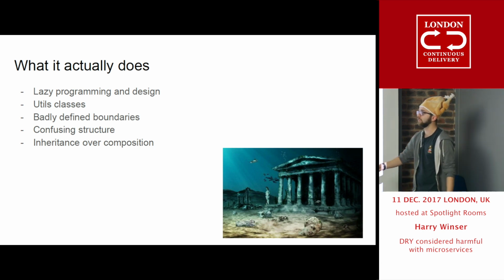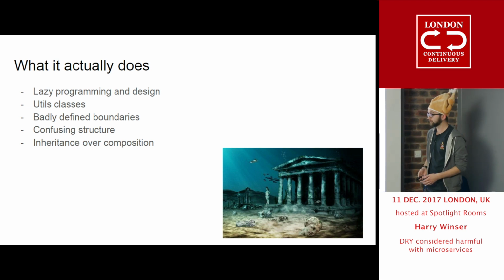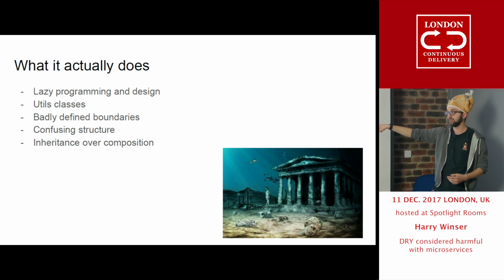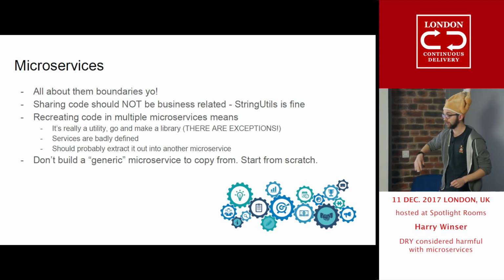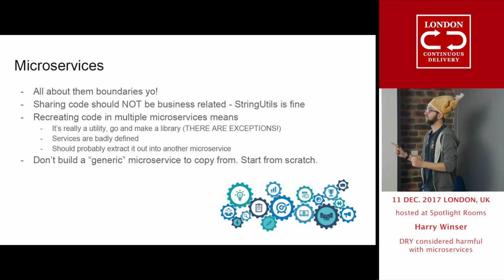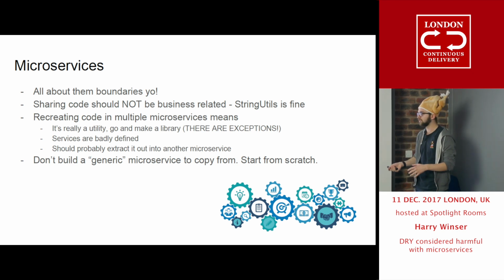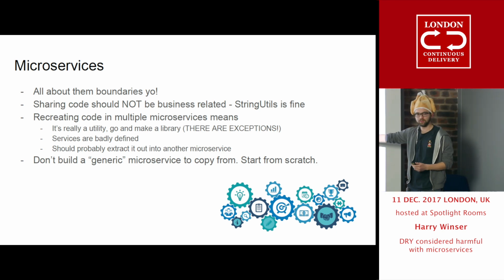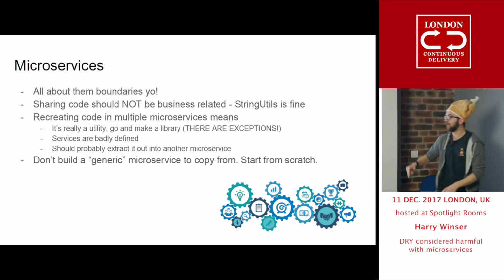December 2017: Harry Winser - DRY considered harmful with microservices | LondonCD meetup group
(From London Continuous Delivery meetup group, Dec 2017 - Festive Lightning Talks on Continuous Delivery